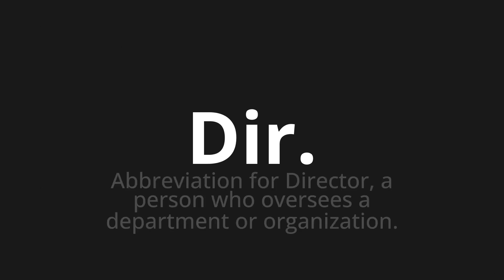How to pronounce Dir.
Master the Pronunciation of 'Dir. Which means dir.' - which means : Abbreviation for director, A Person Who Oversees A Department Or Organization. 📝 with @PizzaPronunciation 🎓🗣️ - [Your Guide to Italian]

Learn to pronounce 'Dir.' perfectly in Italian with our easy and engaging tutorial by @PizzaPronunciation! 📖📽️ In this comprehensive video, we provide you with native speaker examples 🗣️👂 and phonetic breakdowns 🎵 to ensure you get the pronunciation just right.

How to say Dir. in Italian